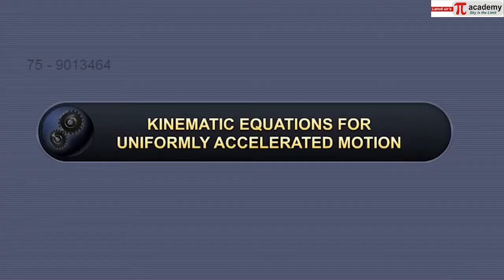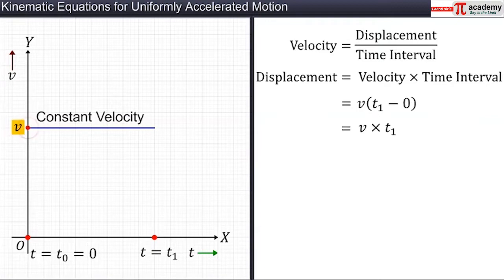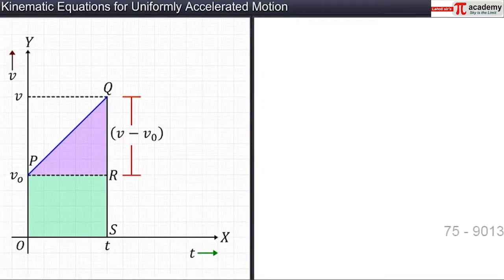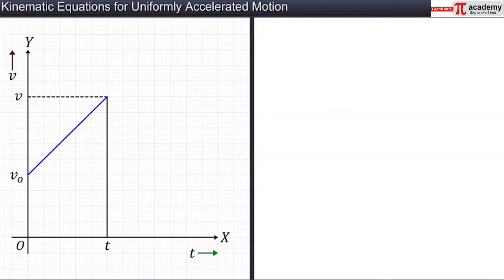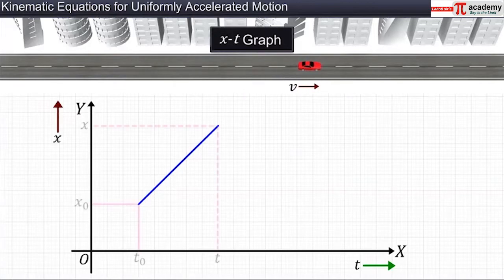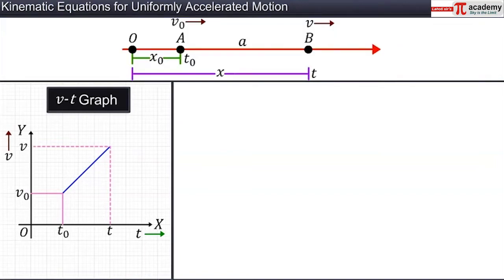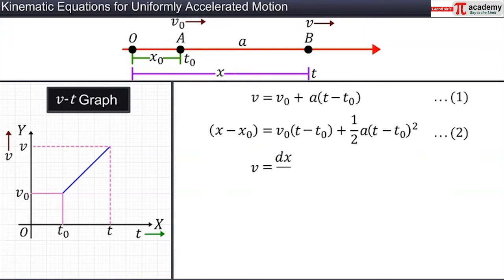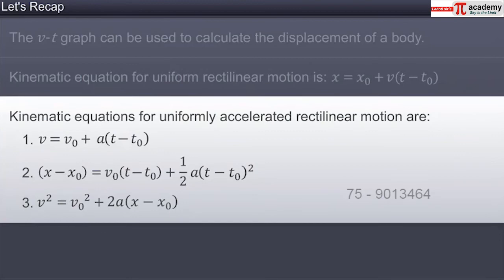Motion in a Straight Line 05 | 11th | PHYSICS | NEET\JEE | CBSE | ANIMATION | Pi Academy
PHYSICS is the subject which requires great imagination skills. These animated videos of MOTION IN A STRAIGHT LINE will take your imaginations about the subject to another level. The animated videos of MOTION IN A STRAIGHT LINE will give you better understanding about the subject and knowledge as well.
This short animated videos of MOTION IN A STRAIGHT LINE  are made for you specially to enhance your knowledge and develop interest in the subject, also, it helps you in clearing your concepts within short period of time.
Animation in PHYSICS, specially in topic like MOTION IN A STRAIGHT LINE  will help you with quick revision of all the important points to be covered for your Entrance Exams.
Animated videos of MOTION IN A STRAIGHT LINE contains all the important points covered from NCERT books which makes these videos perfect for NEET aspirants. Our channel has mainly focused on the content based totally on NCERT.

Following are the video links of MOTION IN A STRAIGHT LINE